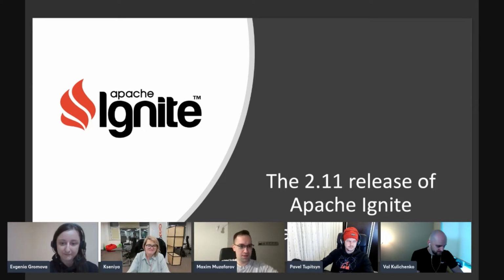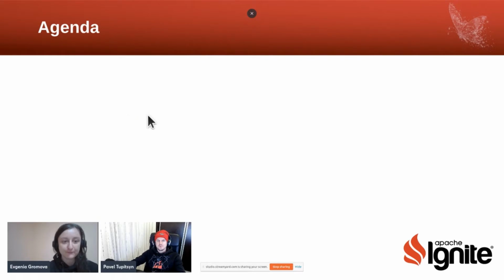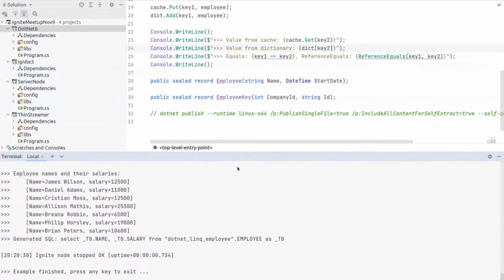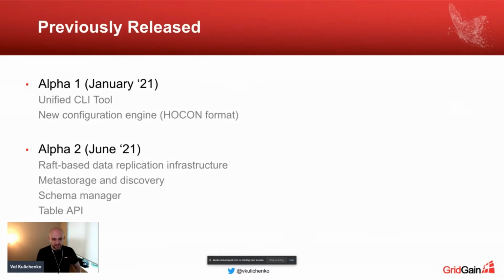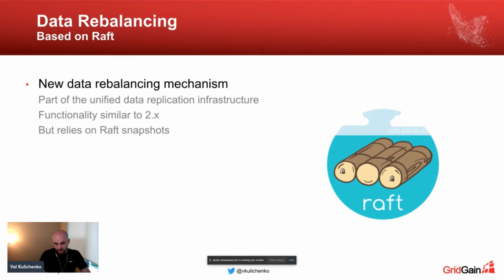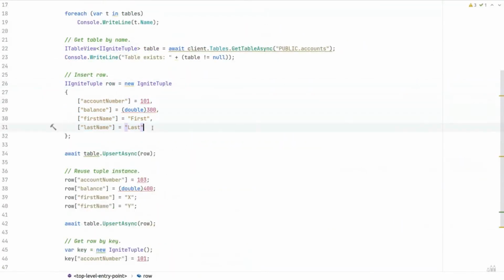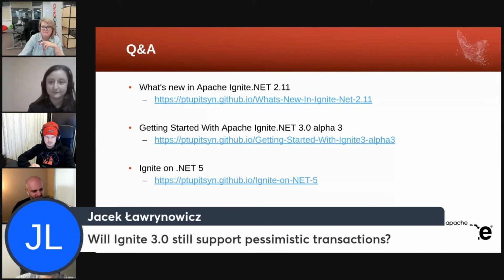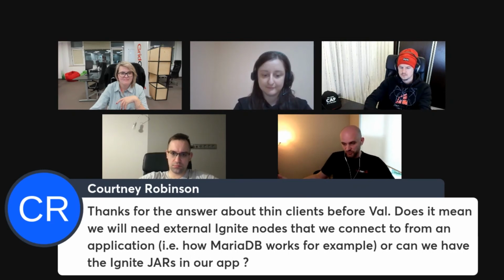Apache Ignite Community Gathering | November 9 2021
During this community gathering, we discussed the latest Ignite releases: Apache Ignite 2.11 and Apache Ignite 3.0 Alpha 3.

Timestamps:
00:00:00 Maxim Muzafarov - Apache Ignite 2.11: Improvements
00:09:32 Pavel Tupitsyn - Apache Ignite 2.11  .NET Updates
00:22:09 Val Kulichenko - Apache Ignite 3 Alpha 3: The Journey Continues
00:45:28 Pavel Tupitsyn - .Net in Apache Ignite 3 Alpha 3
00:50:01 Q&A